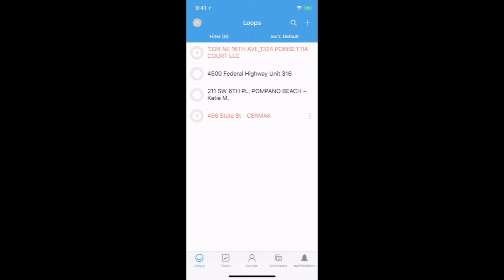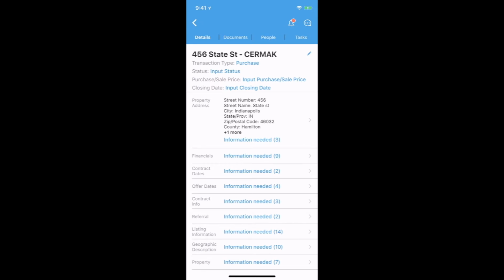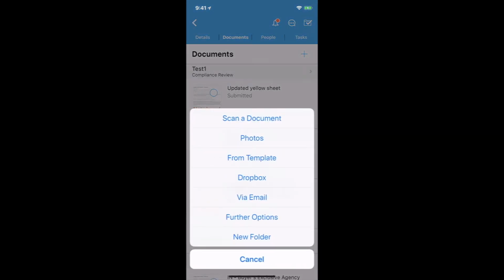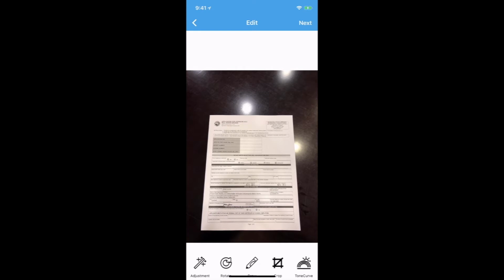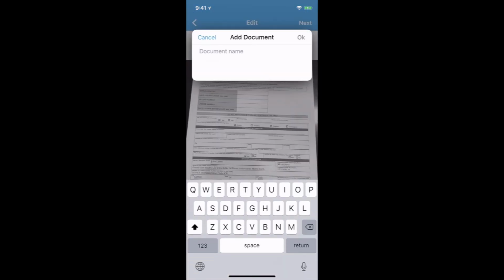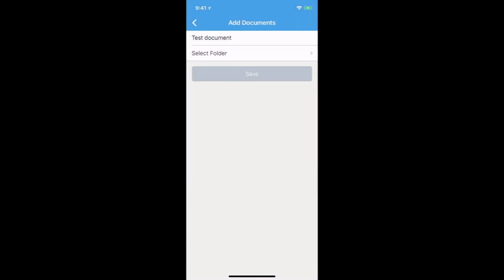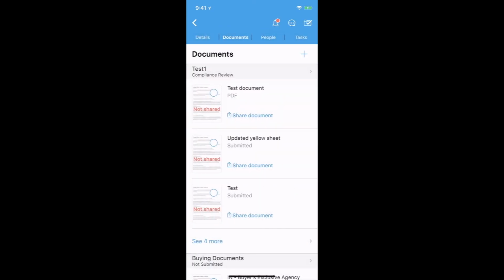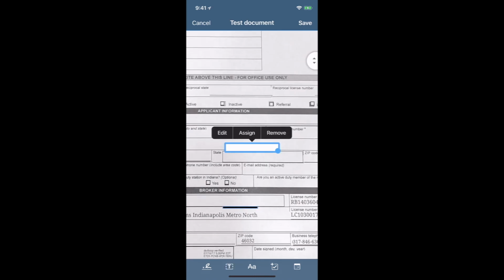Dotloop App: How to Scan a Document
In this video Jay Cermak, Trainer Extraordinaire will show you how to scan a document into your loop with the dotloop app.

When you scan a document inside a loop in the dotloop app you gain access to your smartphones camera to take one picture or several pictures quickly and then you can edit to crop the image and adjust brightness.

Then it saves your image as a PDF which you will have the ability to fully manage inside the loop by adding text, signatures and more.

For more technology videos please follow me on KW Connect Today!